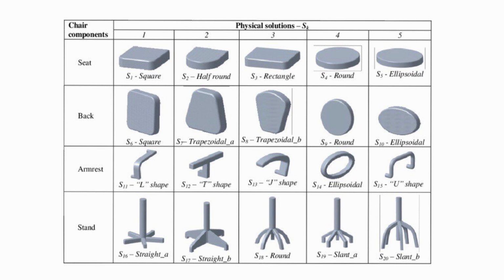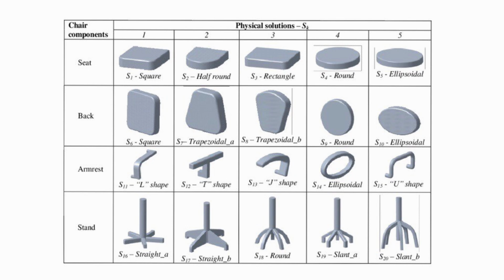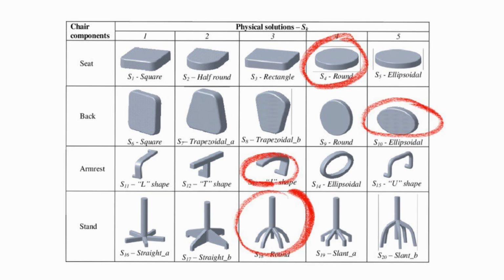How to generate creative industrial design ideas | fighting creative block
In the video I'm sharing some tips that may help you generate design ideas if you're feeling that you're stuck in the beginning of the project.